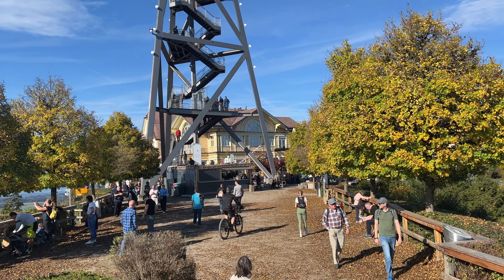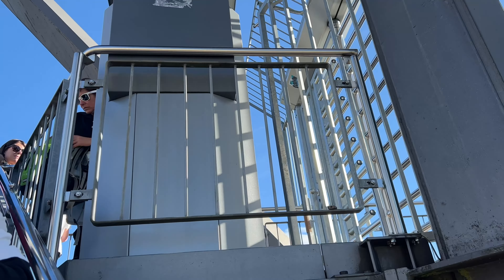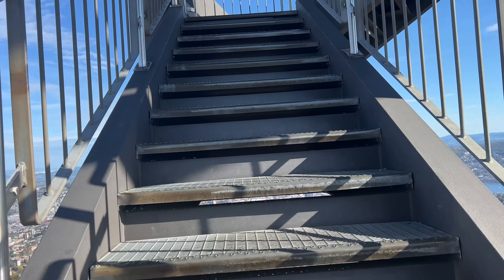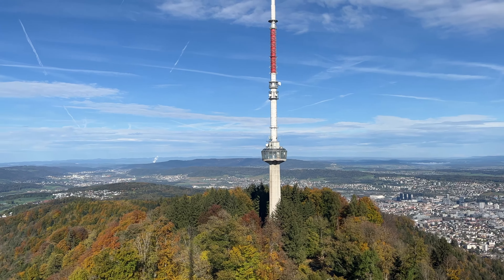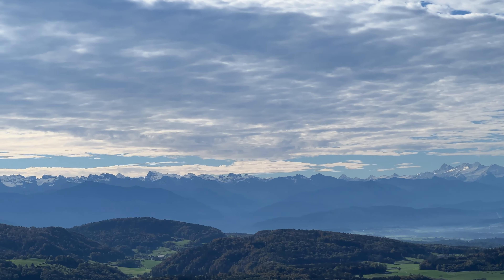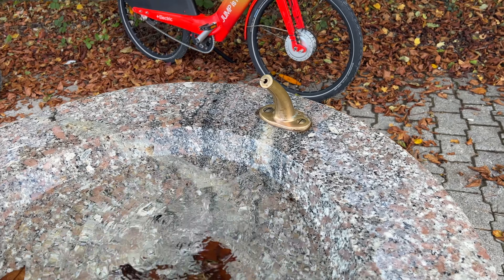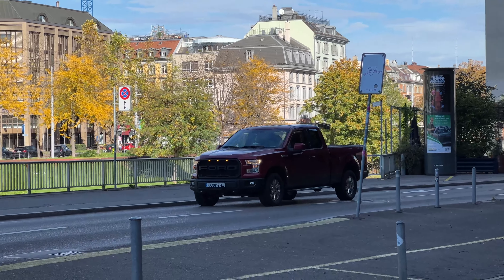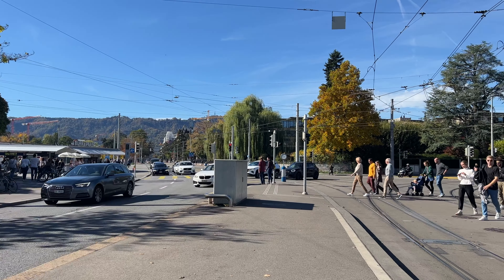We cruised around Lake Zurich! (Day 4 in Zurich | 2022 Vlog Episode 21)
Hi everyone! In today's vlog, we took a trip to the top of Zurich, Switzerland! We took a train up to a nearby mountain, where we were able to take in panoramic views of the city and the surrounding Swiss Alps!

In addition to our trip to the top of Zurich, we also had the opportunity to visit Lake Zurich. This beautiful body of water is located just outside of the city, and it offers some of the most stunning views of the surrounding Swiss Alps. We spent part of the day on a cruise along the lake, taking in the fresh air and the beautiful scenery.

Hey y'all! We are Elizabeth & Stephen and we are sharing our German (and European) adventures with you through our travel vlogs. We hope you enjoy the architecture, landscapes, food, and culture that we present on this channel while we are here.

If you have questions about our gear, just let us know!

2022 Vlog Episode 21
Trip Date: October 16, 2022